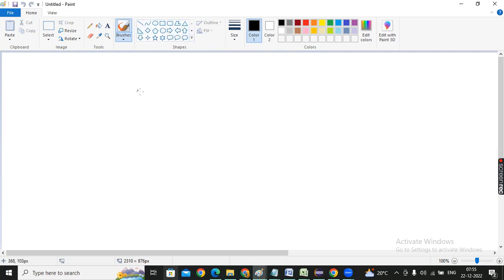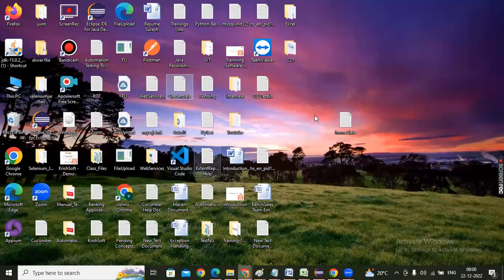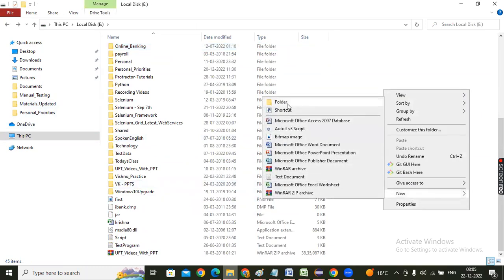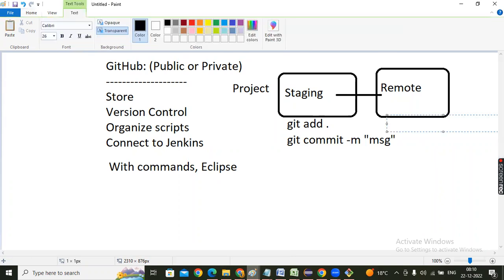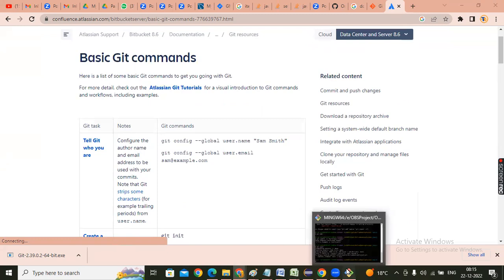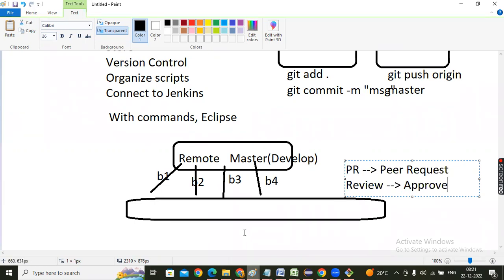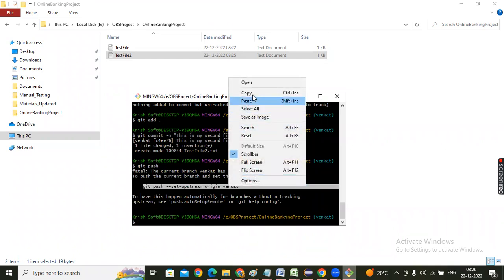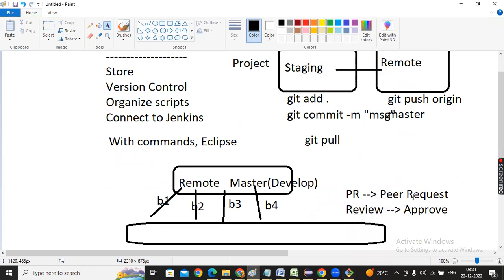Selenium - GitHub - Session31